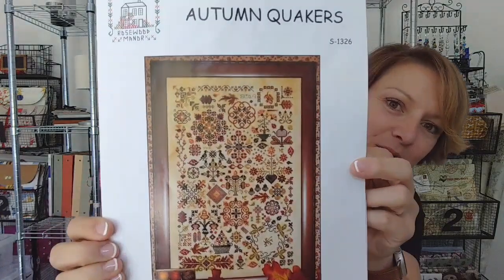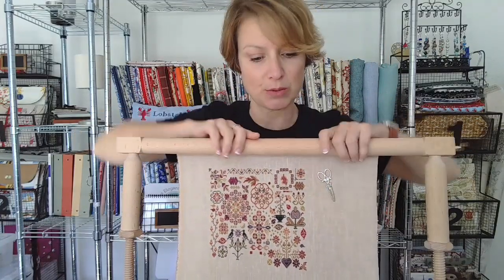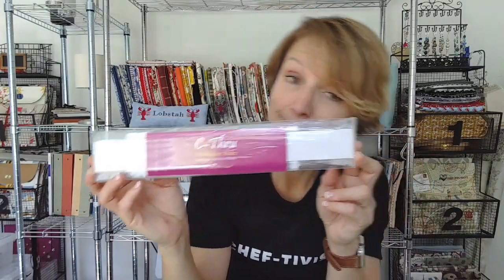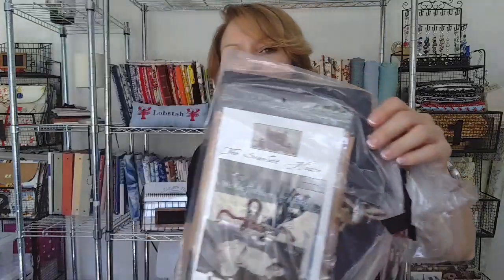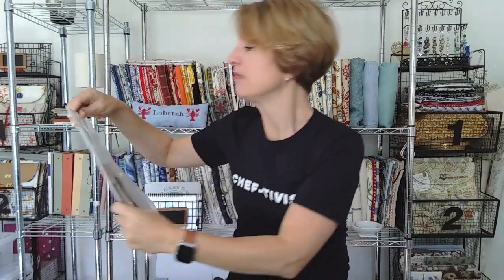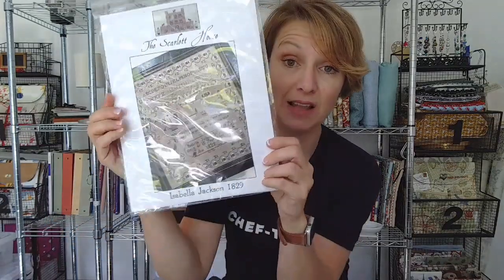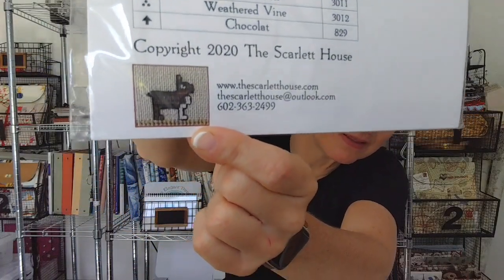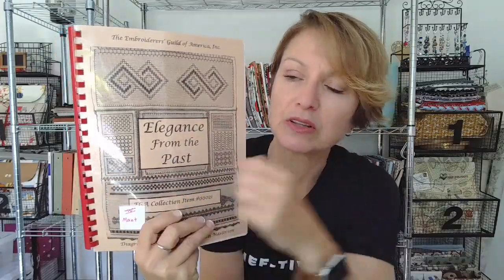The Elegant Thread - ALL THE HAUL YA'LL - November Flosstube Update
Nothing like a little stitching and Flosstube watching to help a serious case of election PTSD.  Take a rap off and grab a needle and thread!  Let's talk about what I've been stitching and the goodies that were waiting for me when I got home from my trip.

WIPs:
- Autumn Quaker (Rosewood Manor)
- Les Copquecigrues (Sajou)

The Elegant Thread (Heirloom Needlework Sets)
Etsy.com/Shop/TheElegantThread
FB\The Elegant Thread
Insta\TheElegantThread